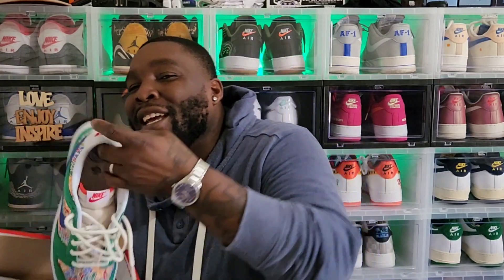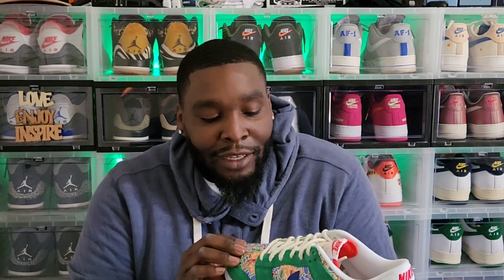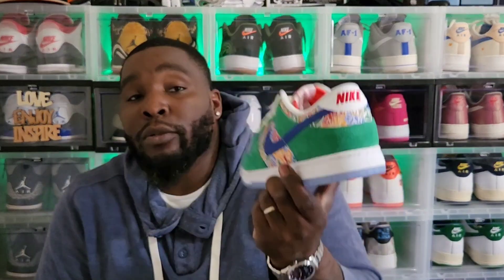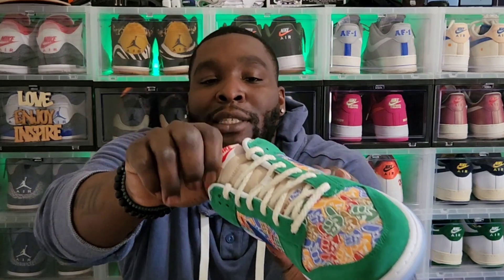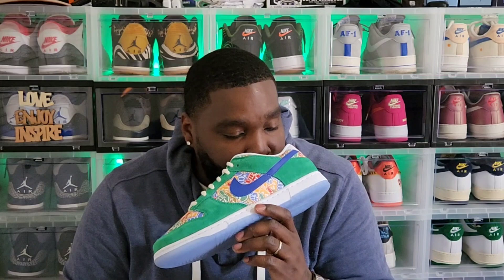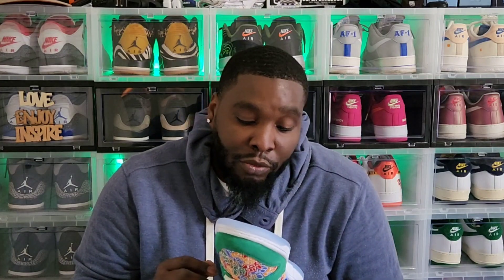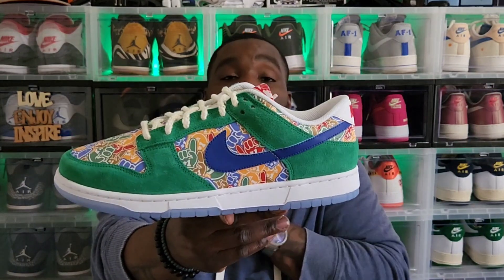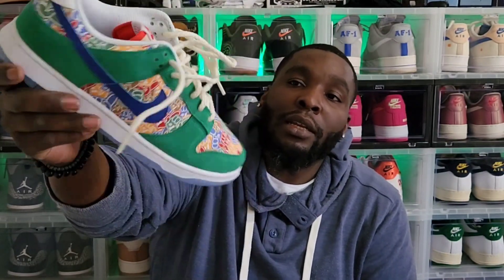Watch Before you buy | Nike Dunk Low Foam Finger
The Nike Dunk Low has accomplished a lot over the last 37 years, with an upcoming “Foam Finger” colorway for kids seemingly nodding to the pair’s sports-related origins.

Although the color palette isn’t new to the Swoosh’s lineup of products, the green suede and blue leather that appear across the upper are accompanied by a detail that hadn’t appeared on the Air Jordan 1 Low-reminiscent silhouette: all-over foam finger print. Everything from the toe box to the leather right below the collar is covered in the “#1”-donning sports event-accessory; red, gold, blue and green flair animates the graphic, injecting more personality to the already-eye-catching ensemble that takes over the kid’s Nike Dunk. A baseball-like logo replaces traditional branding on the sock-liners, while rope laces deliver yet another on-theme modification to the sneakers. Lastly, the “Foam Finger” Dunks feature semi-translucent, icy blue outsoles, a design cue popular among summer-ready footwear.